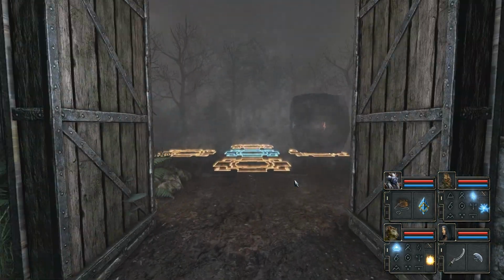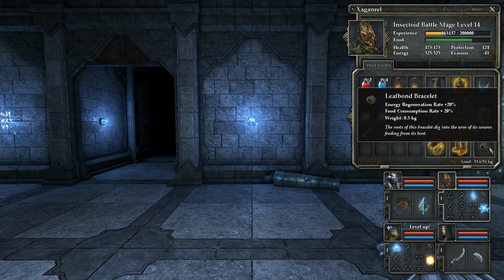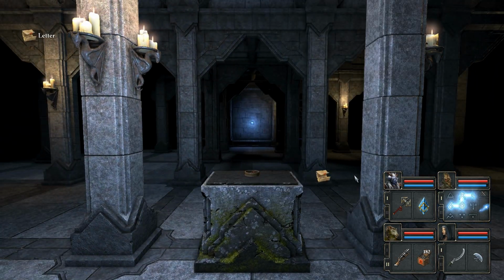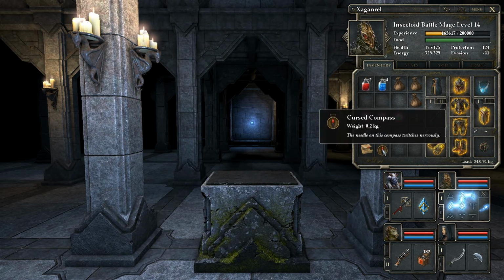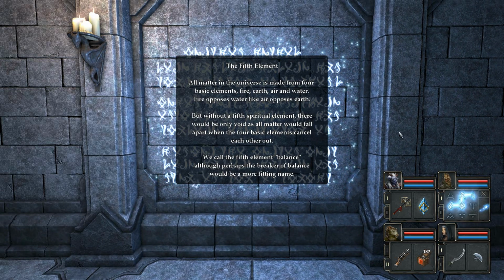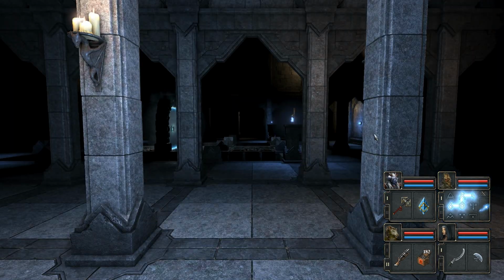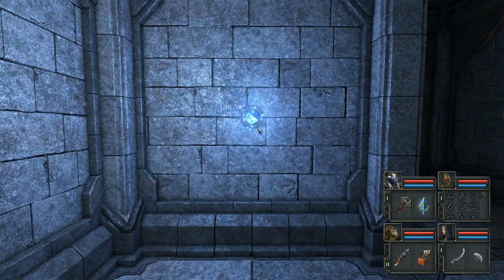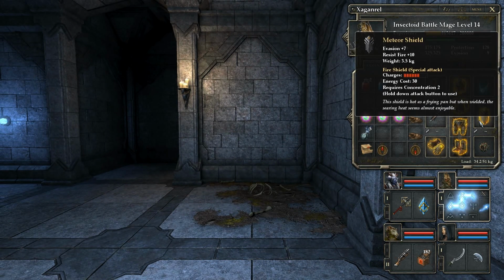Let's Play Legend of Grimrock II (Blind) - Episode 85 [Entering Castle Nex]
Finally after short visit to graveyard we are going to enter Castle Nex...